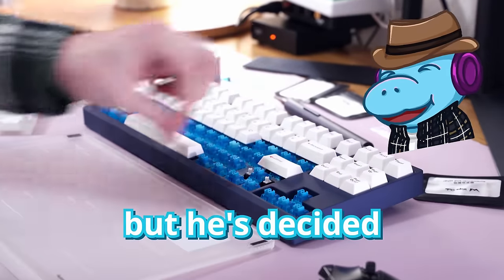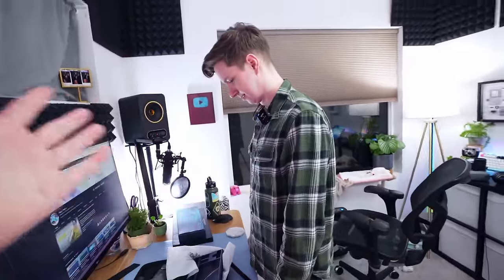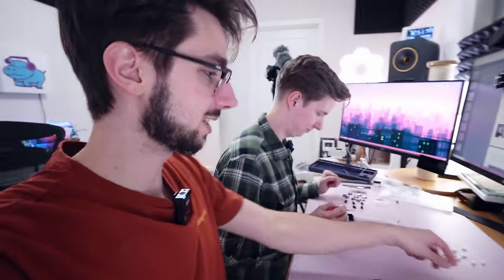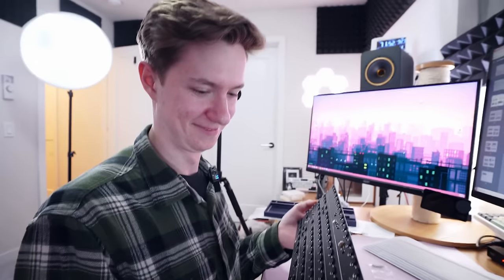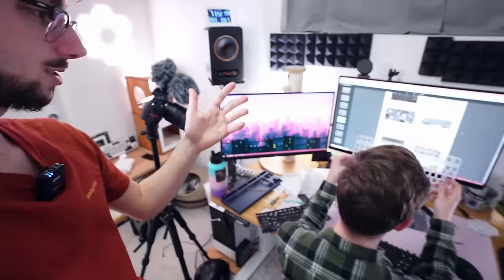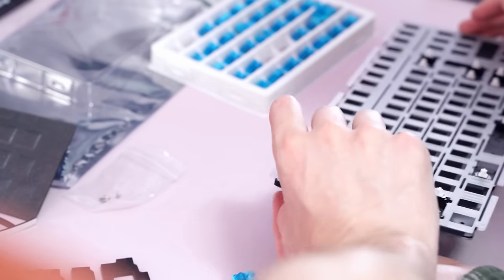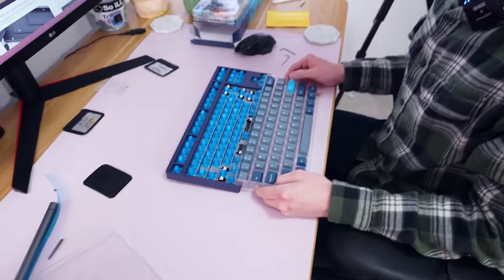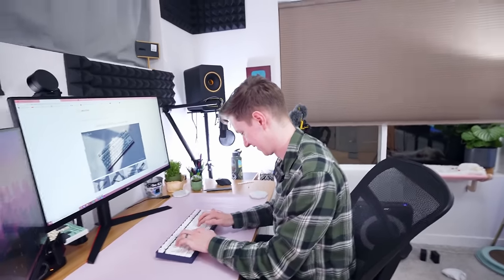Building A Custom Keyboard is FUN and EASY... (On a Budget)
In this video I build the Zoom TKL with my friend! This is a great budget keyboard for beginners who want to learn how to build a custom keyboard.